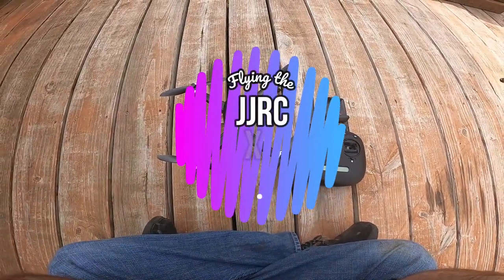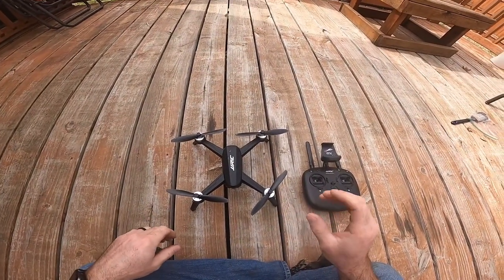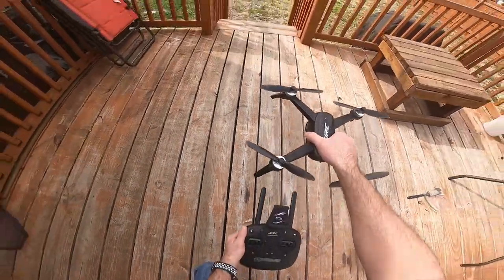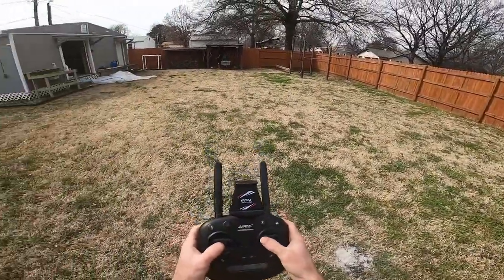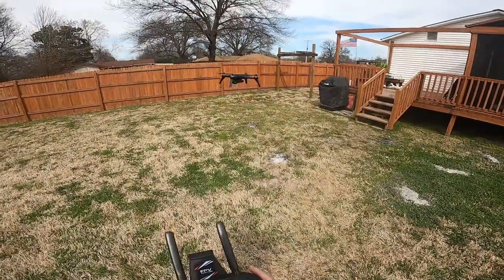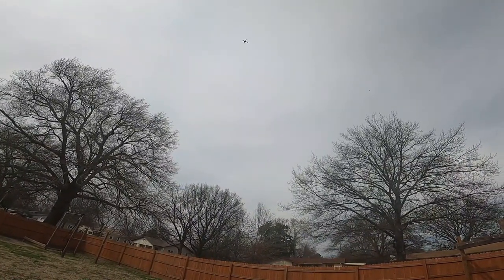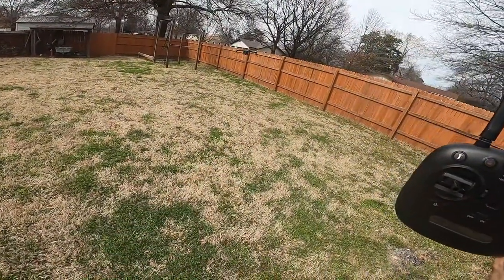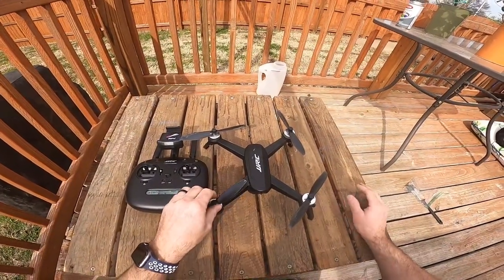Flying the JJRC X5 GPS Drone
Please check out these tow links below for more information on this drone!